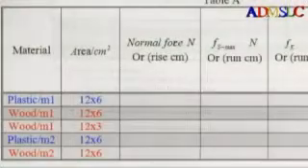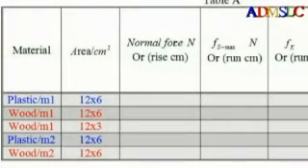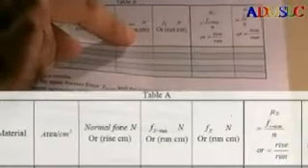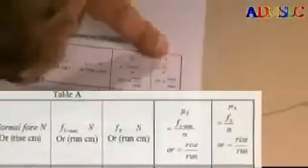Friction-Part05of10- Effects of weights and areas on coefficient of friction part1of3 by Atheer Dawood Mahir